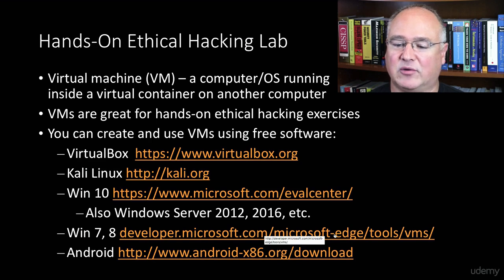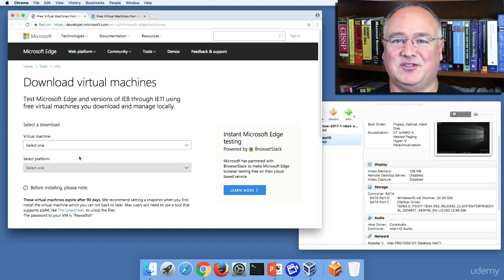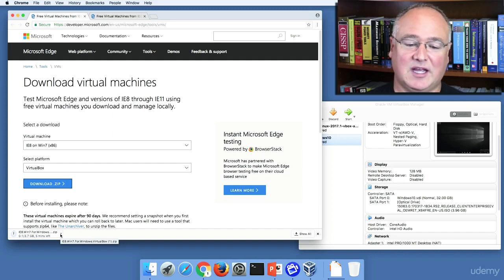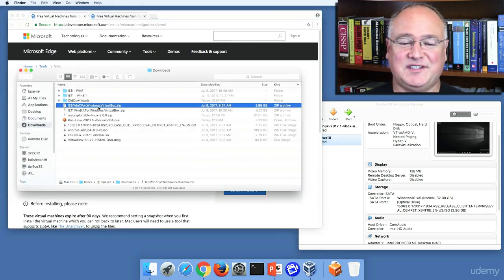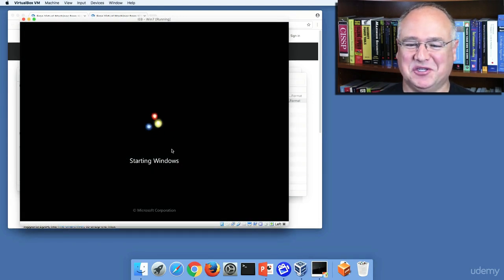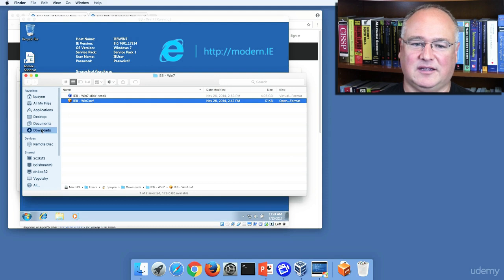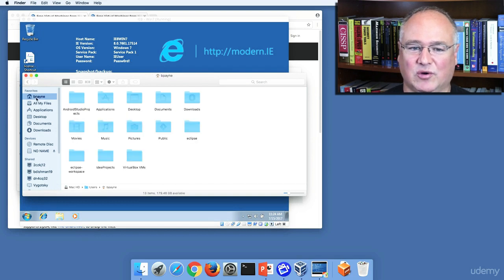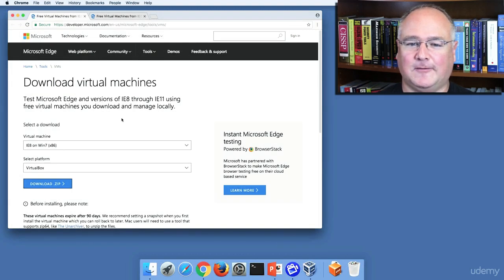L14 (#2) Add a Windows 7 or 8 Virtual Machine